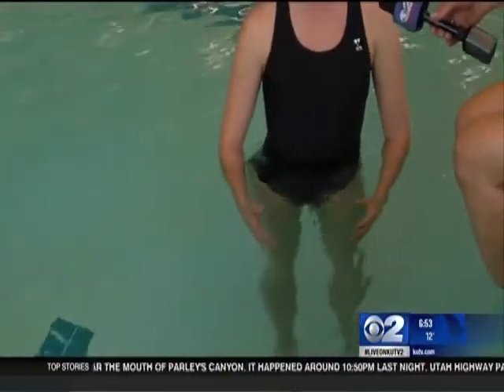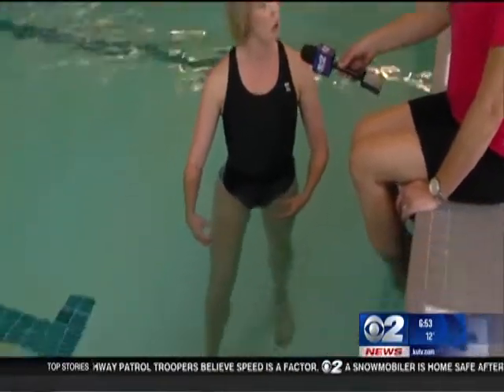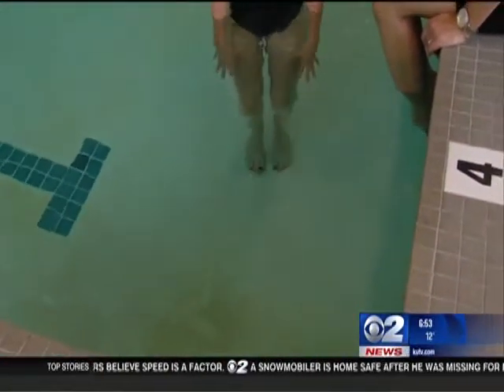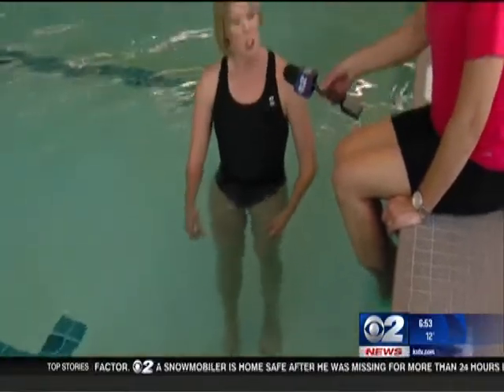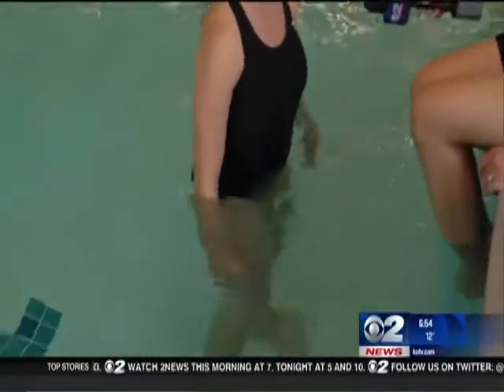Fresh Start to Fitness Water Aerobics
Cami Hodlmair, Physical Therapist at TOSH, shows us some water aerobic steps for a low impact workout at the pool that anyone can do.